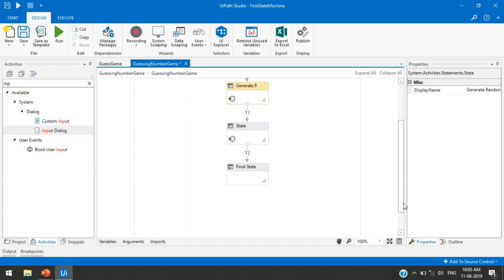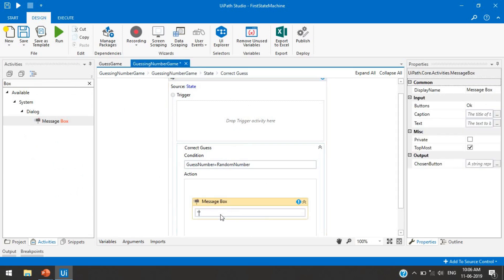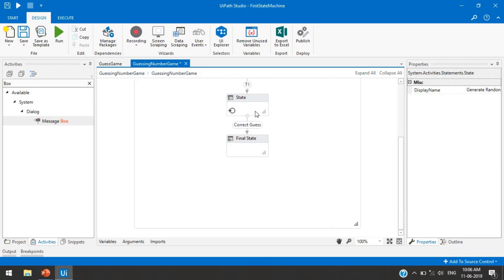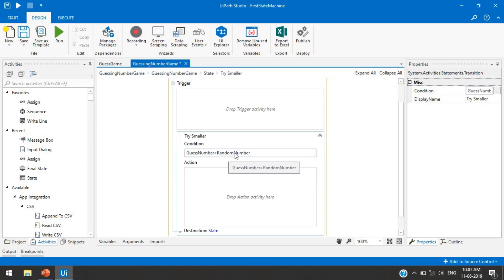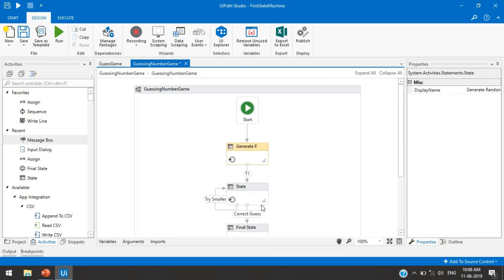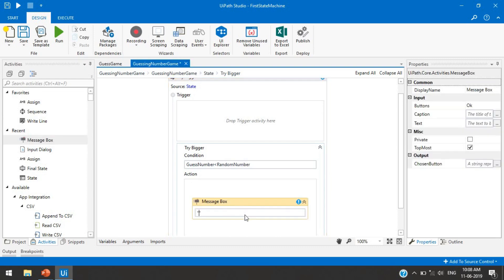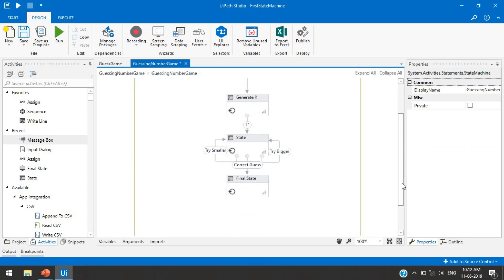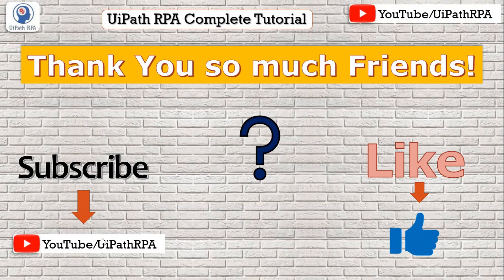Guessing Game State Machine Example | UiPath State Machine | UiPathRPA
Video Agenda: How to create Guessing Game using State Machine in UiPath?
How to use State Machine Workflow in UiPath?
How to generate Random Number in UiPath?
Random Function in UiPath.
Example - System Generates Random Number and Player need to guess that number.
Show message - Try Bigger and Try Smaller for correct guess.